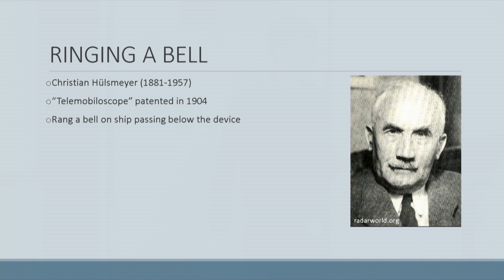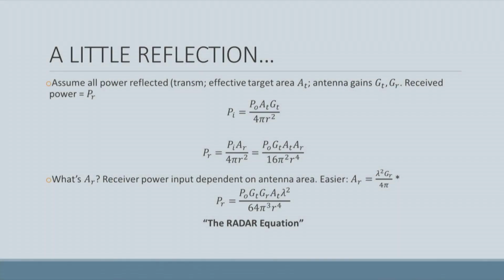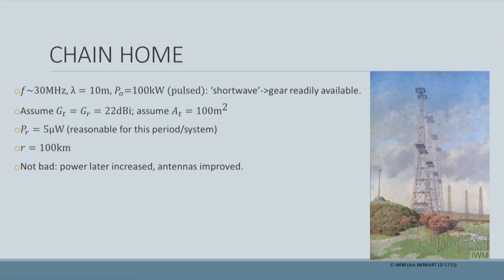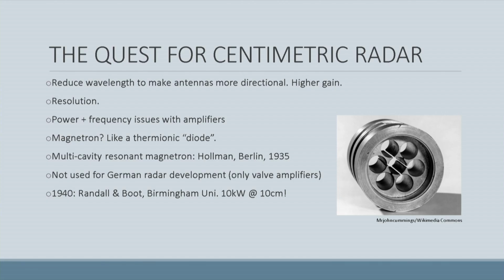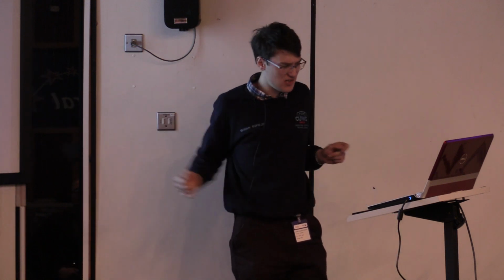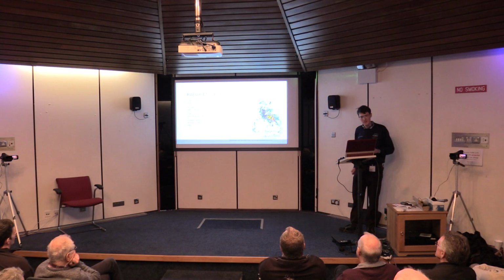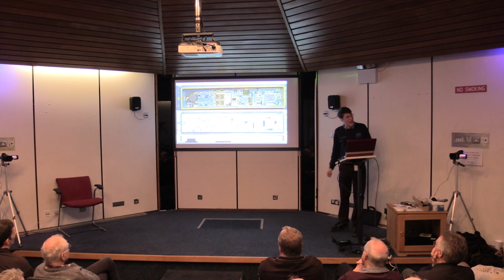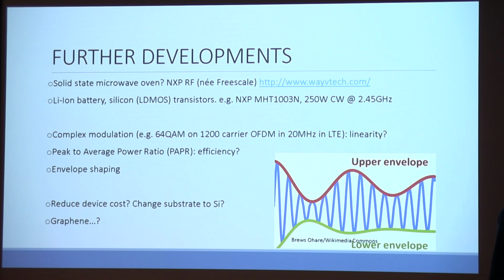MMRT2019-005 Death Rays to Dinner - William Eustace M0WJE - Sun 14 April 2019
A very entertaining talk by William Eustace (M0WJE), a student about to take his finals at the time of 2019's Martlesham Microwave Round Table.  Entitled 'From Death Rays to Dinner', William walks us through the history of Microwave engineering, from early investigations to TV dinners!

MMRT Talks, Sun 14 April 2019